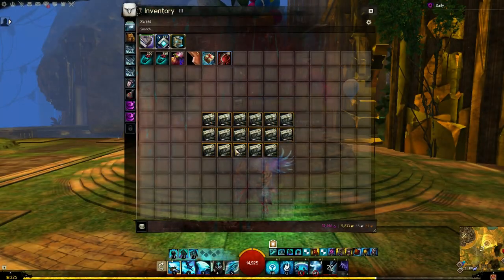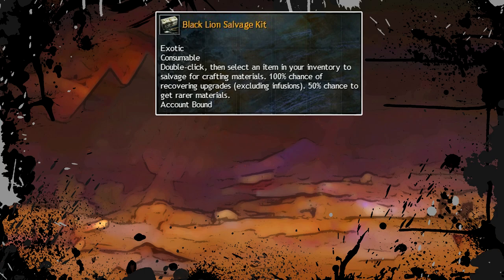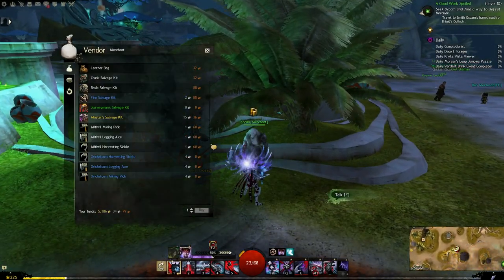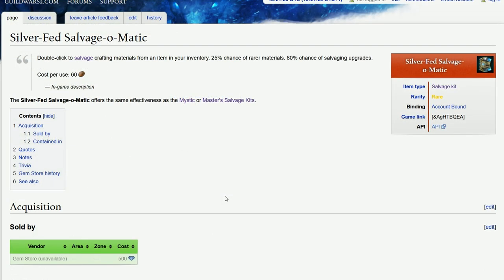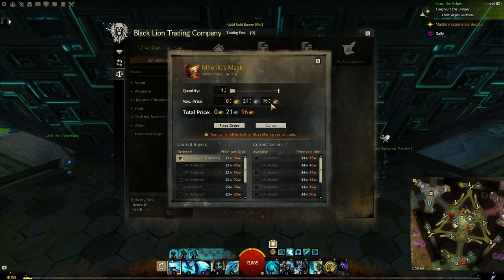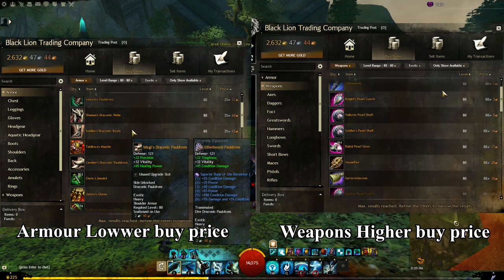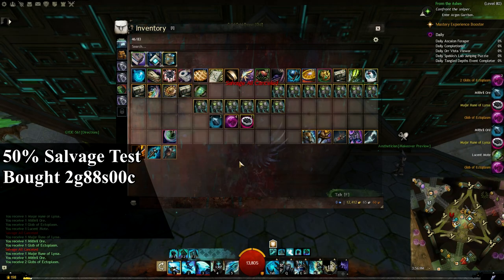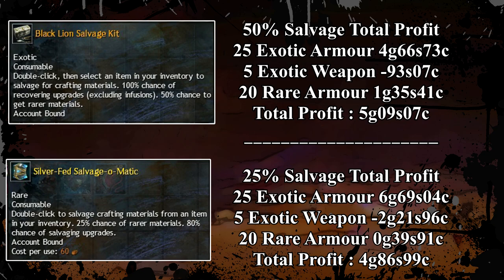GW2 How to make Gold from Salvage Kits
In this video I will be showing you one of the many ways to make gold with a Salvage kit.
Also I will test the difference with the 50% and 25% chance of getting rarer materials.

Timestamp:
Black Lion Salvage Kit Info - 0:45
Master/Mystic/Silver Fed Salvage Kit Info - 1:10
50% Salvage Kit 25 Exotic Armour - 2:29
5 Exotic Weapon - 3:46
20 Rare Armour - 4:17
25% Salvage Kits 25 Exotic Armour - 3:03
5 Exotic Weapon - 3:58
20 Rare Armour - 4:44
Total Profit made - 5:07